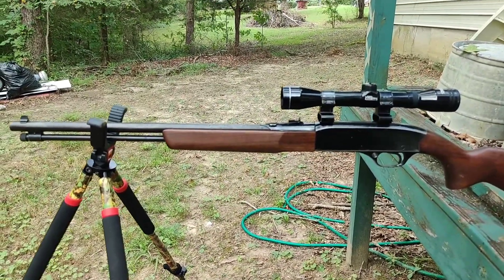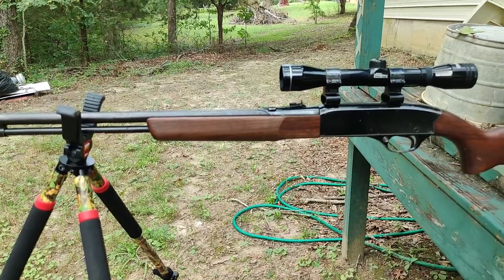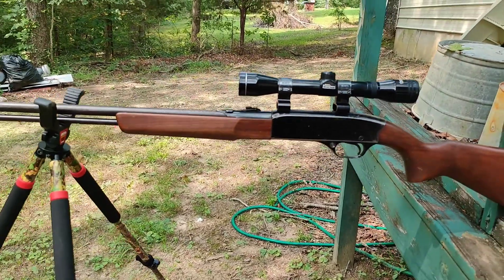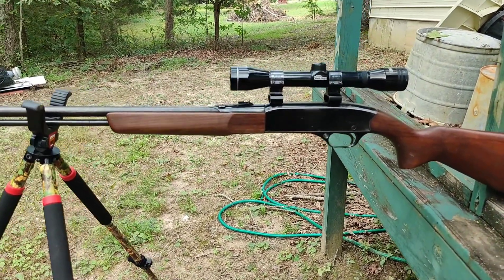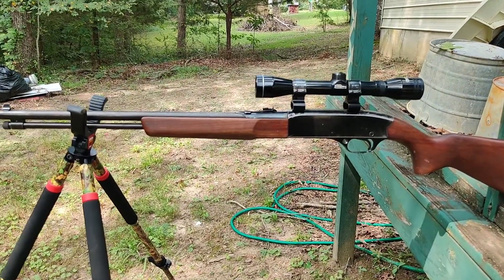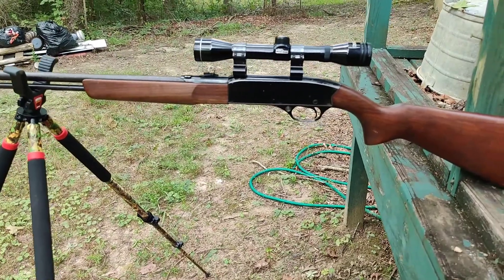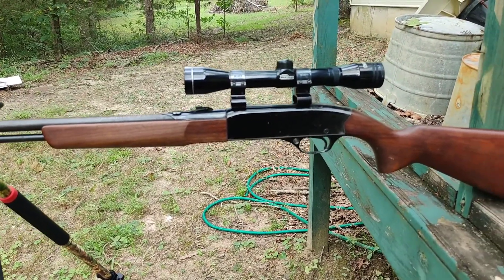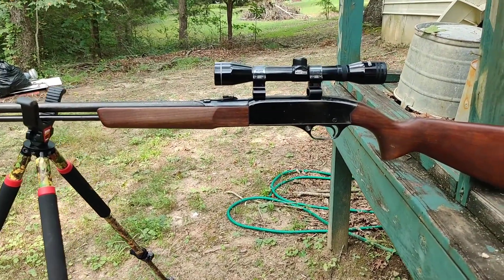Winchester Model 190 (part 2)